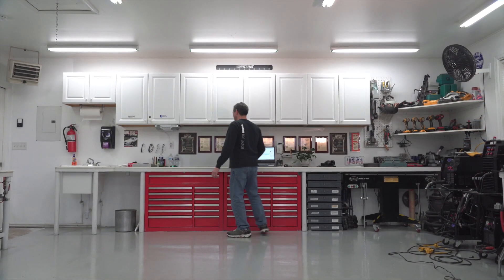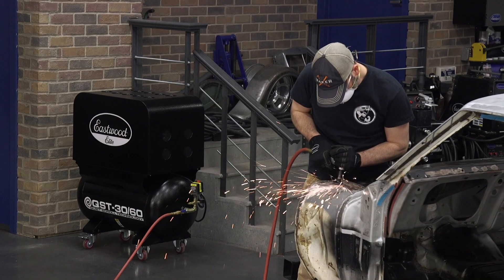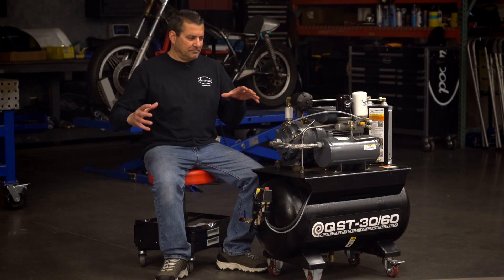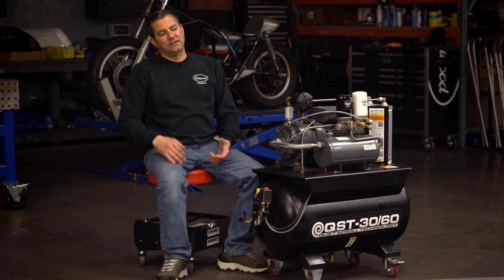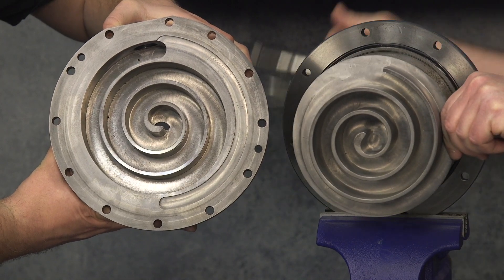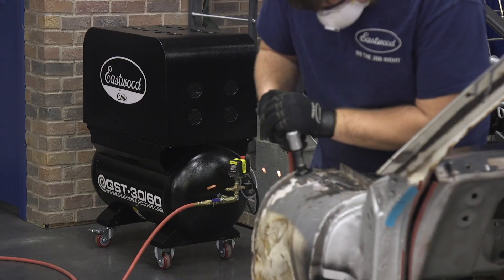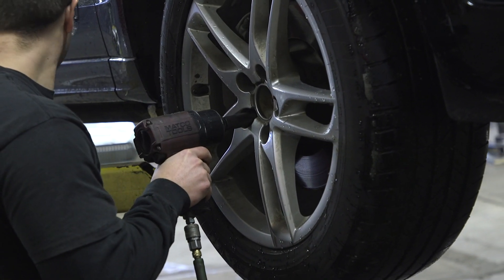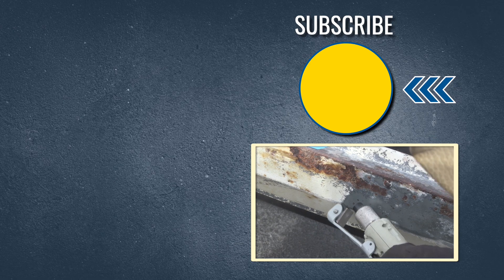How Mark Developed the QST 30/60 Scroll Compressor - How It Works & Why You Need It!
Mark was tired of working in his small two car garage with an outdated, loud and inefficient piston compressor. He decided enough was enough and designed the QST 30/60 scroll compressor.

Eastwood Elite QST-30/60 Quiet Scroll Air Compressor
Item #32200

Run Every Air Tool In Your Shop using the quietest compressor you've ever heard!

The New Eastwood ELITE QST-30/60 Scroll Compressor is more powerful, quieter and efficient. Plus it’s one of the most compact compressors ever that will power all the tools in your shop.

Innovative - Direct Drive Cast Iron Scroll Pump
Integrated Air Cooler - Multi-stage oil filtration system
Low Noise Level - As low as 63dBs! *
Compact Size - Performance of a 60 gallon in the size of a 30 gallon
Powerful - 12.7 cfm @ 90 psi
Dependability - 100,000 hour pump life, 4 HP continuous duty motor, All steel pressure hard lines and hydraulic style flex lines

How a scroll works.

A scroll compressor has only one moving part -the rotating scroll.

The rotating scroll is moved in an elliptical pattern by the electric motor output shaft inside of a corresponding stationary scroll. The elliptical movement pulls air in from the outer edges and efficiently compressor the air charge toward the center of the scroll. This constant displacement pump design reaches 100% volumetric efficiency and ultra-quiet operation with minimal components.

A piston compressor utilizes many components to drive a position in reciprocating motion up and down in the cylinder. As the piston moves down in the cylinder a valve is displaced and allows air to enter, the piston then changes direction and compresses the air charge and expels the majority but not all the charge out the exhaust valve. In theory, the piston compressor can never reach 100 % volumetric efficiency as there will always be a small amount of air left in the cylinder as the piston can never touch the top of the cylinder to due mechanical interference.

The constant change in piston direction, rotating crankshaft, metal on metal of the piston rings and cylinder wall and intake valve fluctuations all contribute to the annoying load compressor noise we are too familiar with.

Why is a scroll better than a piston?

A scroll compressor is truly 100% volumetrically efficient meaning all the air that is pulled into the intake side is compressed and moved through the exhaust side into the tank. The scroll has only one moving part eliminating the constant wear and blow by associated with piston compressors. The scroll rotates in one direction and is designed to run at 100% duty cycle very efficiently and the reason it only requires a 4HP motor to drive the scroll to 12.7 cfm and the best part…. The lack of noise!

*Using standard sound level testing conditions. Results may vary based on compressor location and environment.